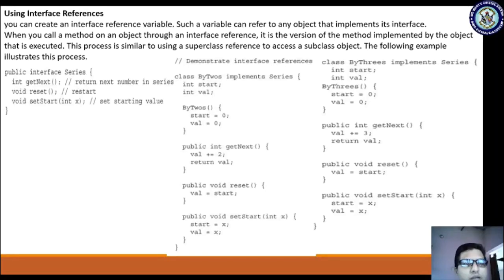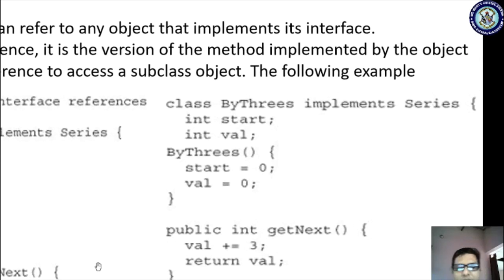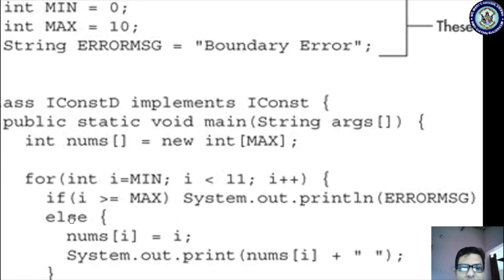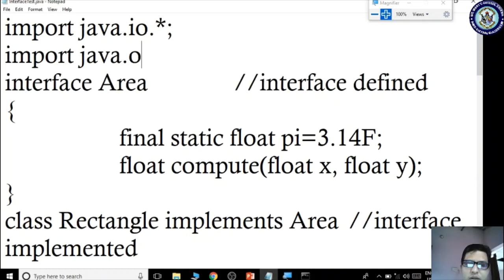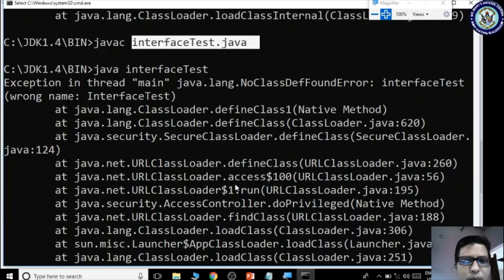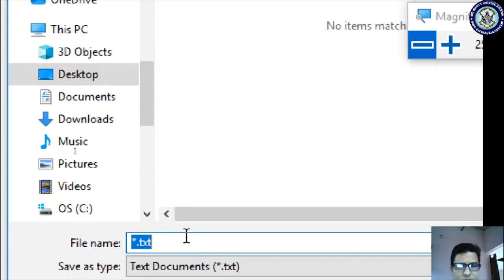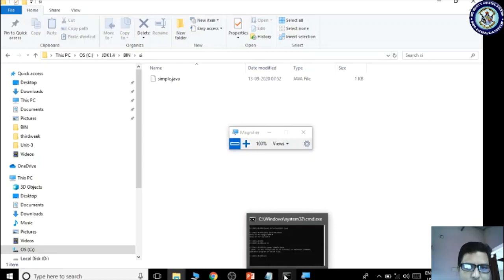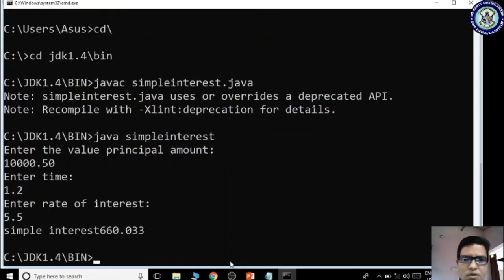J19 V SEM JAVA IIIBCA